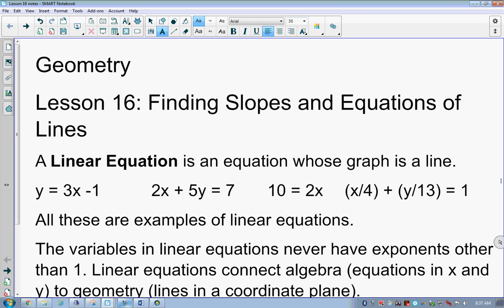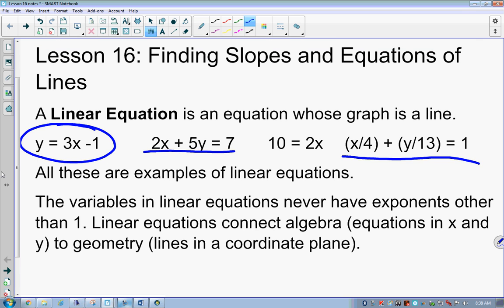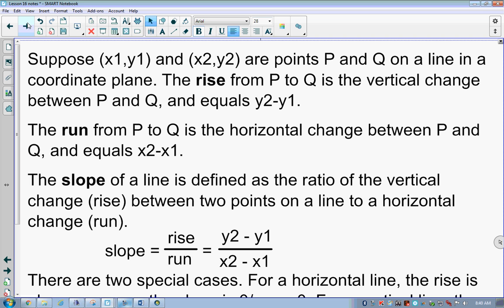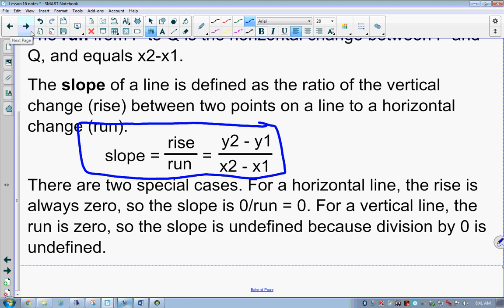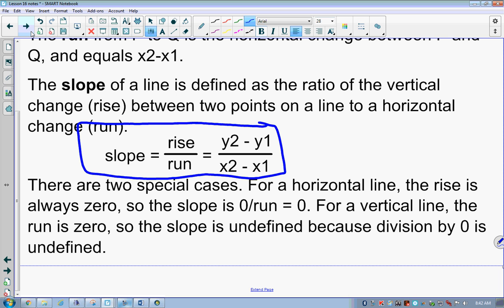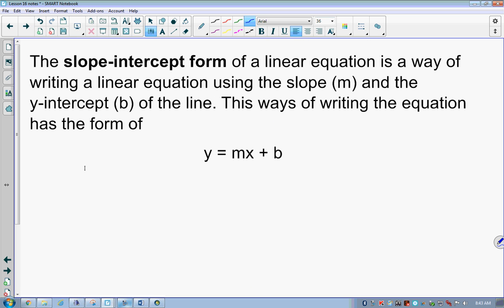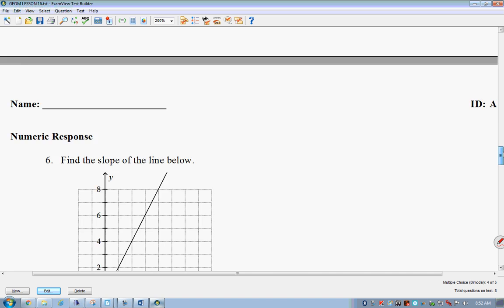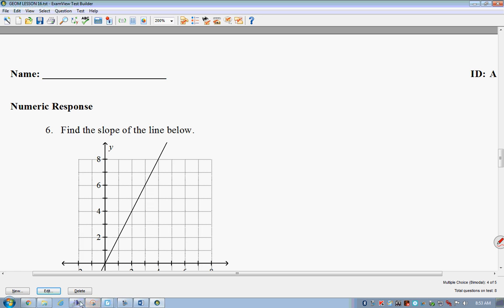Geometry Lesson 16 linear equations, slope